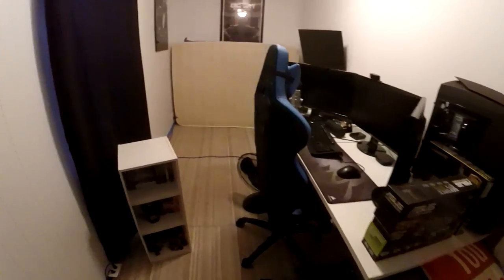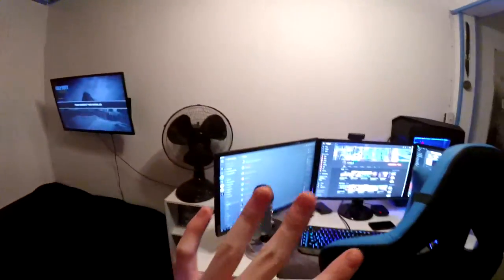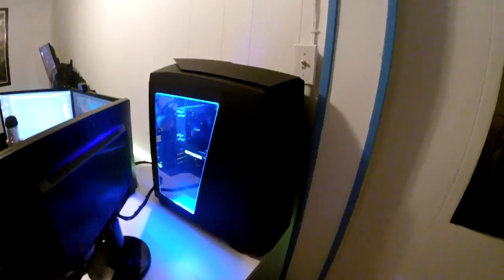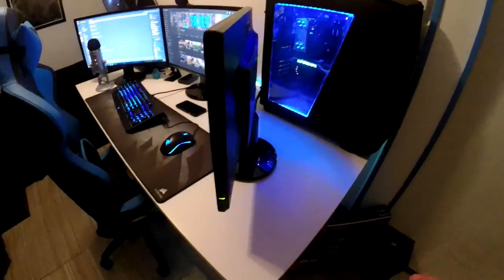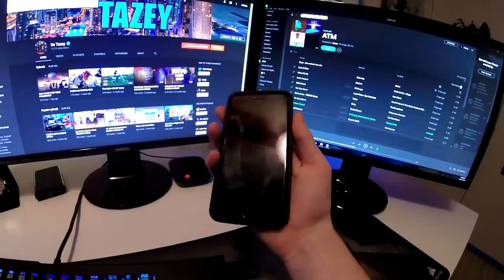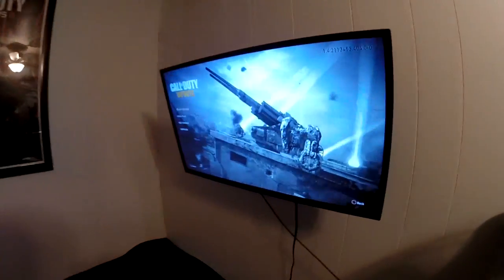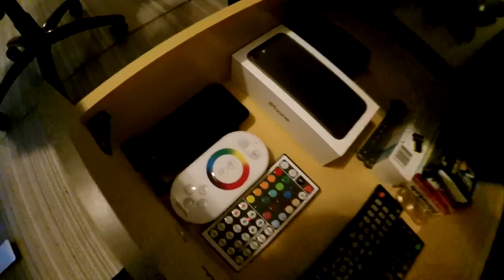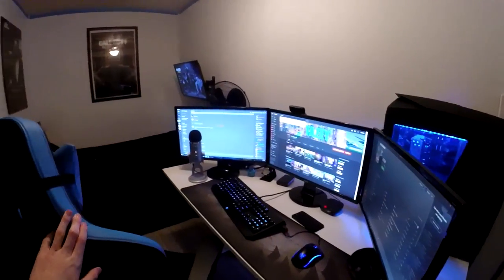BUILDING MY DREAM SETUP!